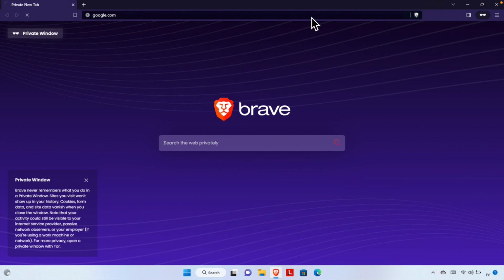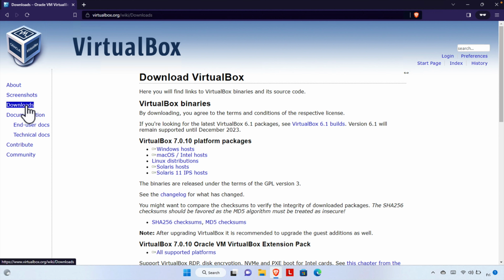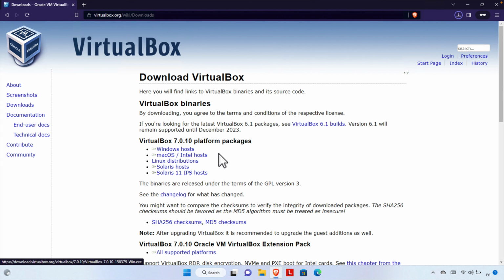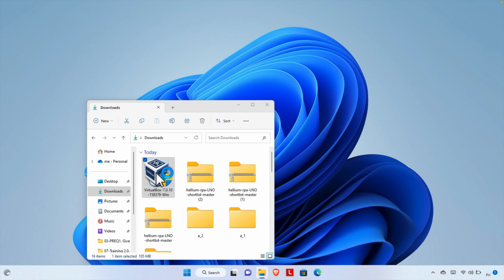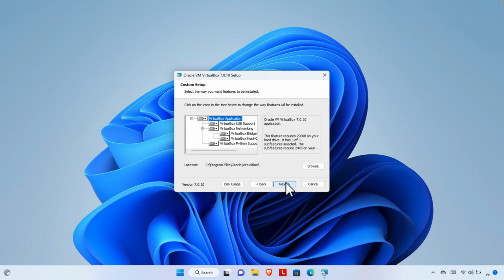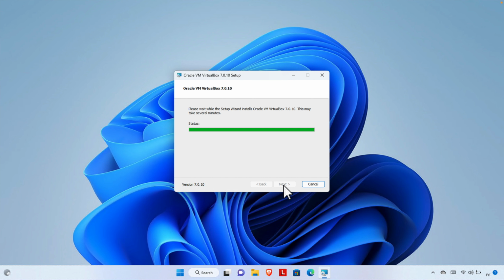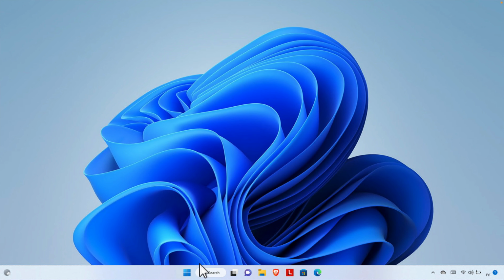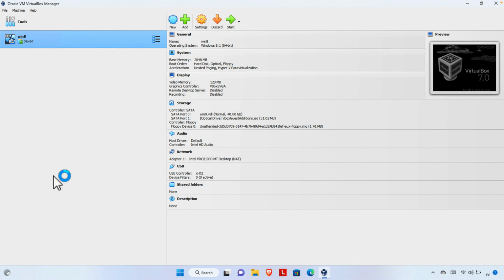How to Install Latest Version Virtualbox on Latest Windows 11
In this video, I will show you how to install the latest version of VirtualBox on the latest version of Windows 11. VirtualBox is a free and open-source virtualization software that allows you to run operating systems in virtual machines. This can be useful for testing new operating systems, troubleshooting problems, or running software that is not compatible with your current operating system.